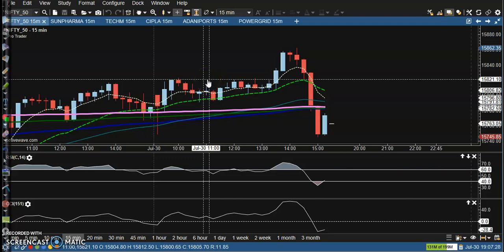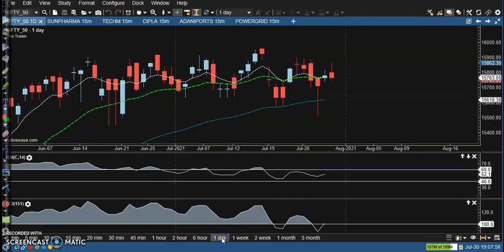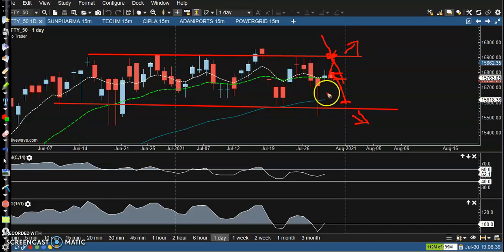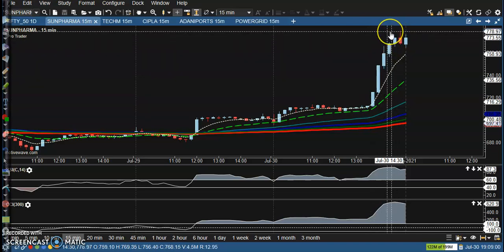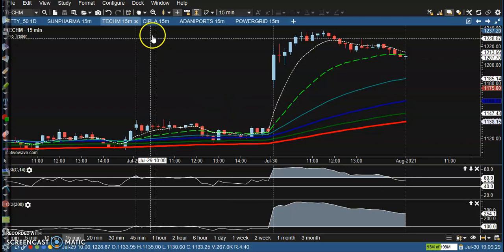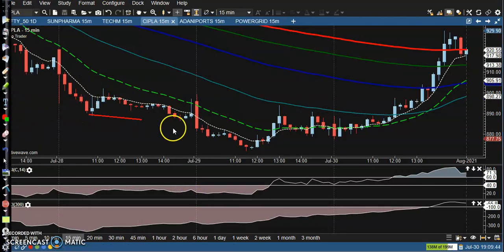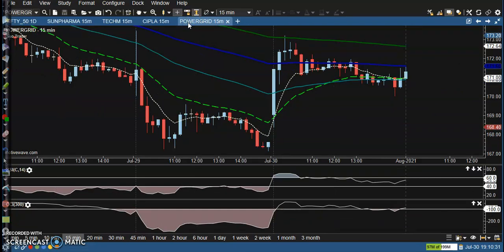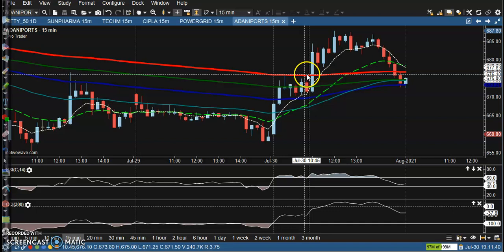Today's Market Behavior among specific stocks, the trade setup looked bullish | 30 - 07 - 2021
Nifty50 on Friday formed a smaller bearish candle on the daily chart with a long upper wick,  suggesting selling pressure at higher levels. On the weekly scale, the index formed a Hammer candle, thanks to an intra-week recovery from the low of 15,513.

Start Now !!